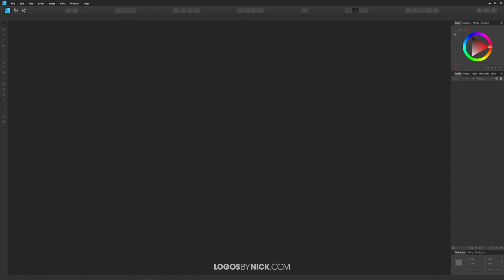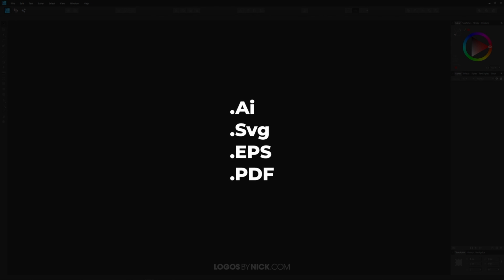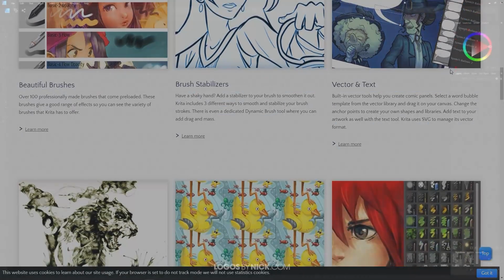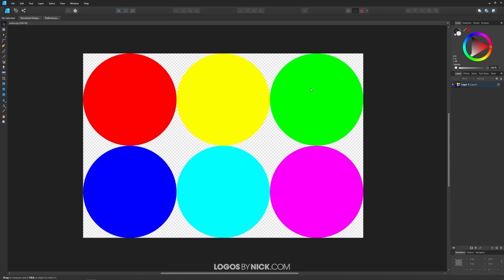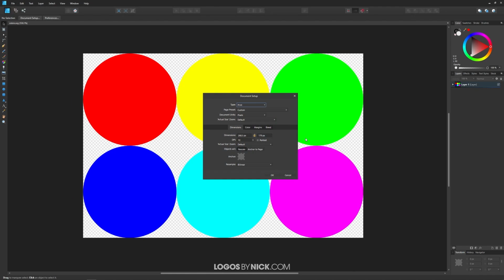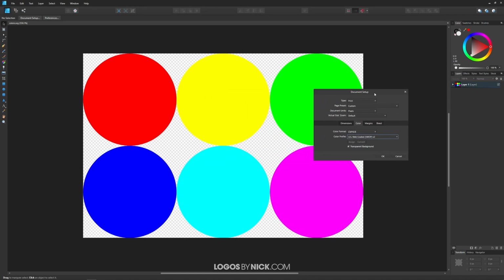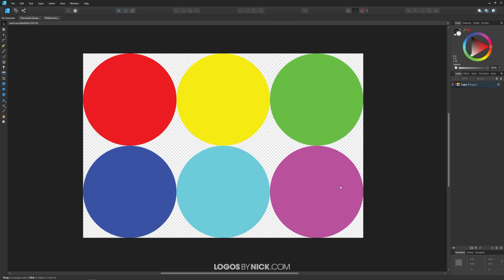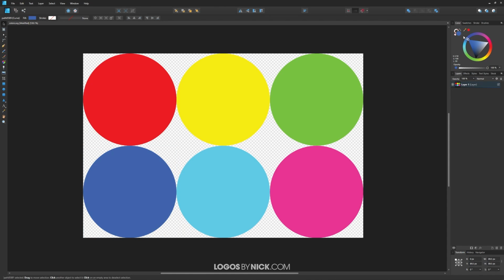Convert RGB To CMYK with Affinity Designer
If you've created a design for print then chances are you're going to need to use a color profile that is suitable for print, which would be the CMYK color space. Using the standard RGB format can cause the colors of your design to look dull and muddy once printed, and some print shops will outright refuse to print your document if it has an RGB color profile. In this tutorial I'll be demonstrating how to avoid this problem altogether by converting RGB to CMYK with Affinity Designer.

To learn more about the differences between RGB and CMYK, check out my post on the subject

If you're trying to convert a rasterized image, like a JPG or PNG file, I would recommend using a raster-based editor like Krita or a web-based converter

Timestamps:

00:00 Intro
00:45 Open your document
01:02 Navigate to Document Setup menu
01:10 Choose your color format
01:52 Color correction
02:36 Save/export your work
02:45 Conclusion